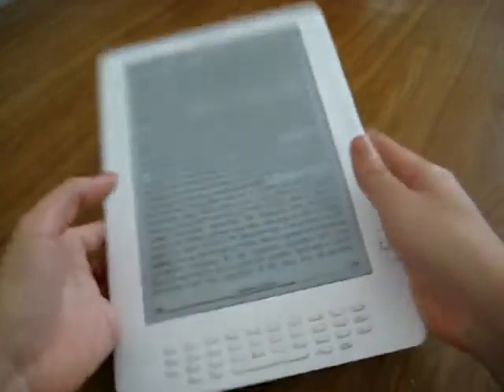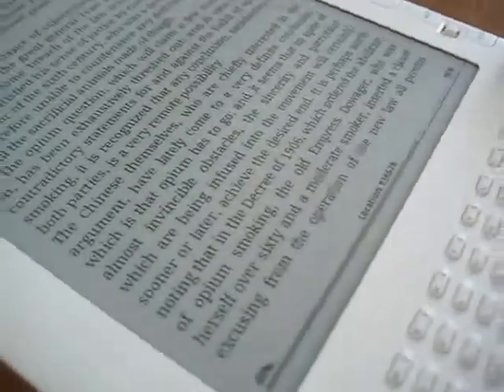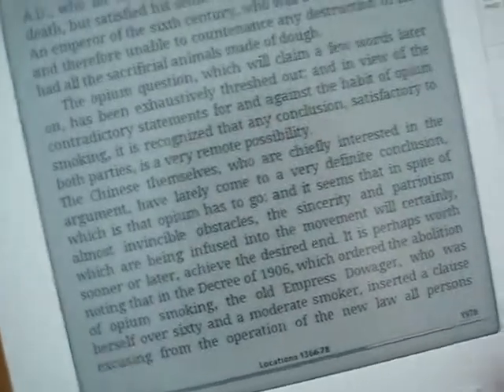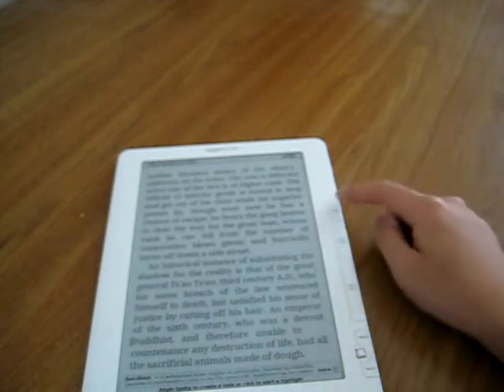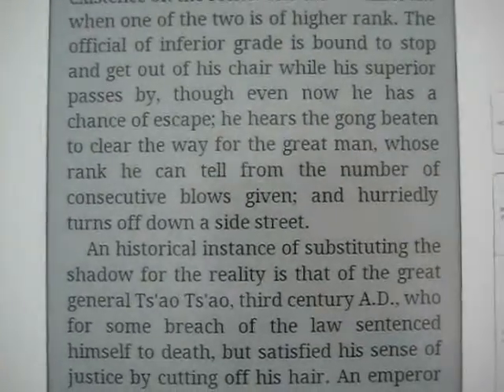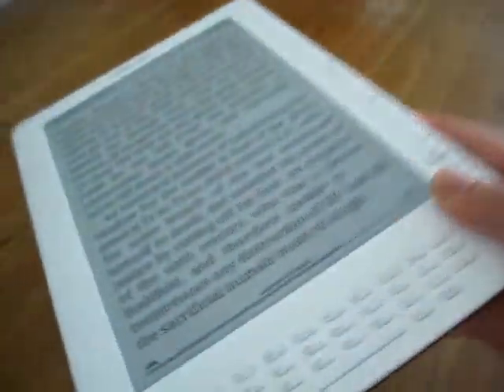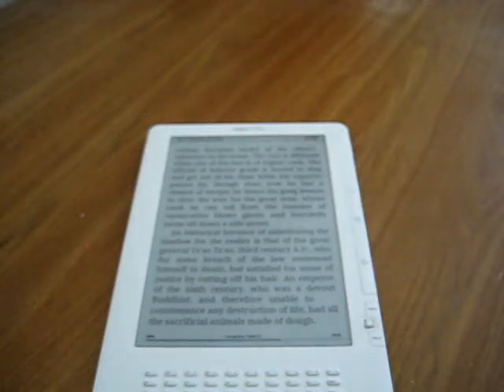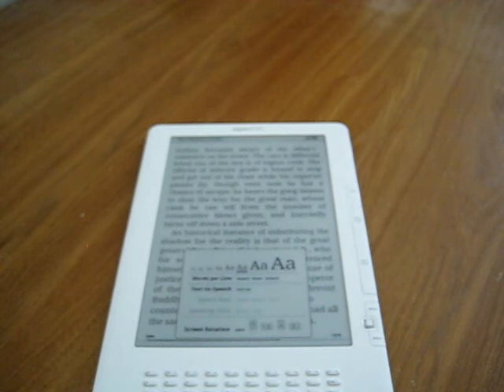Kindle DX International Review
Just a quick look at the Kindle DX before I give my Kindle 3 a spin.  The review does focus a bit on various aspects of eBook readers in general as well just to lay the foundation for the upcoming Kindle 3 review.